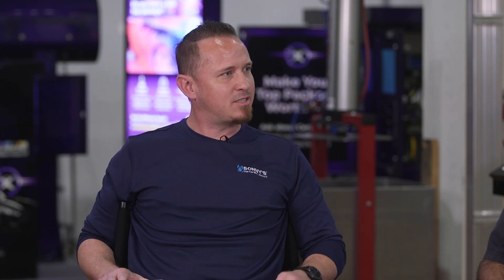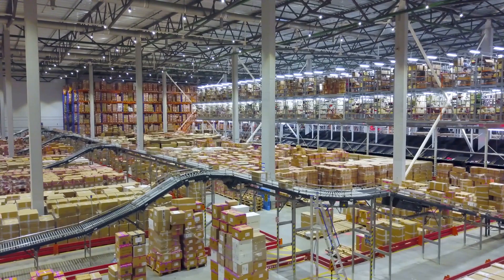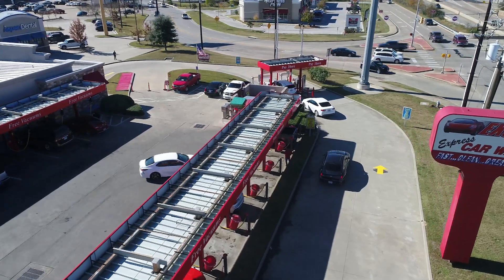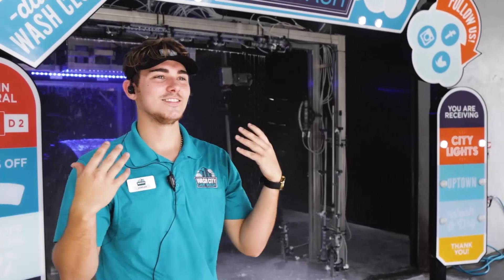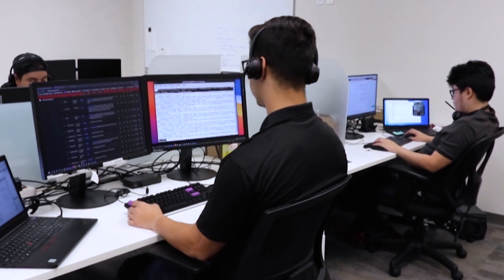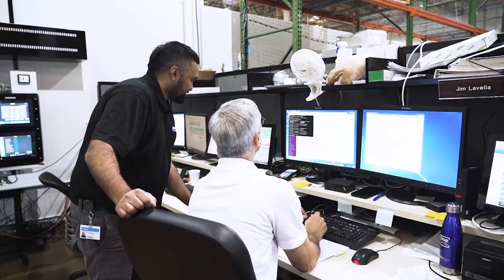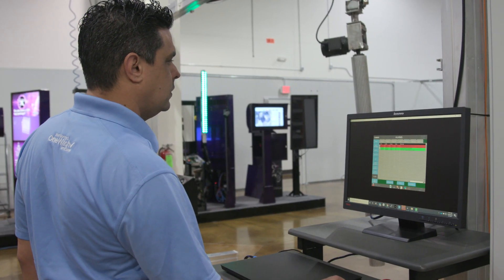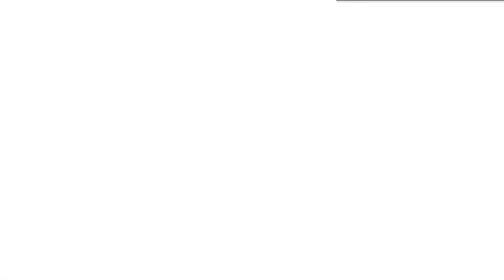Sonny's CarWash Controls Tech Talk - Enhance Your Operation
Break the status quo with Sonny's CarWash Controls New Smart Motor Control Center.  Hear straight from the
team to learn what makes the Smart MCC easier than ever to support
and manage your carwash.  Unprecedented access to data, connectivity, and
the details that position you for greater success in car wash business management!

2:10 Tesys Island Technology
3:08 Schnider and Sonny’s Partnership
4:12 Controls Development Process
5:34 How does the Tesys Technology Work
6:13 Notification Alerts
6:46 Sonny’s Smart Motor Control Center
8:20 Applications
9:16 Predictive Maintenance
9:28 Smart Motor Control Center features
12:15 Software Updates and Support
13:21 Leading the Industry
14:35 Summary